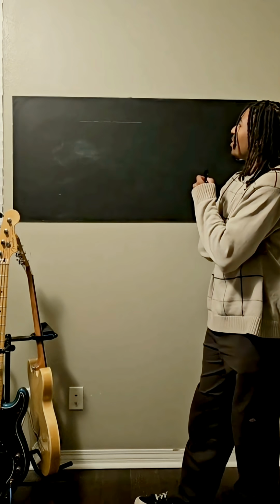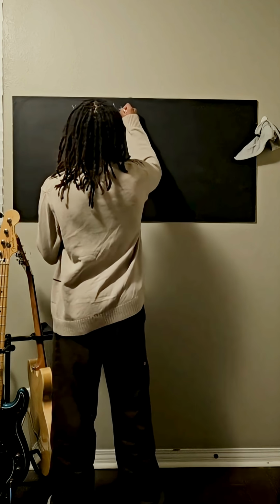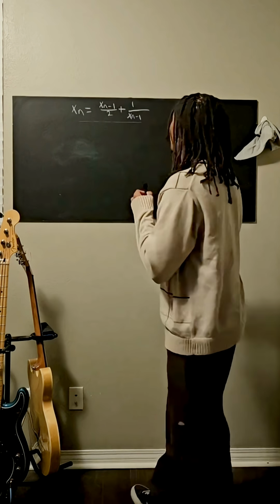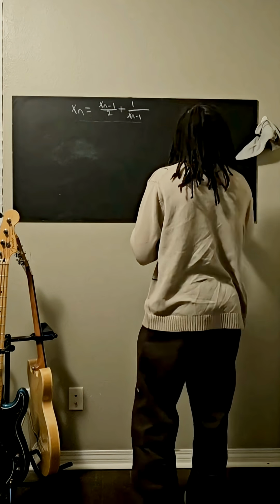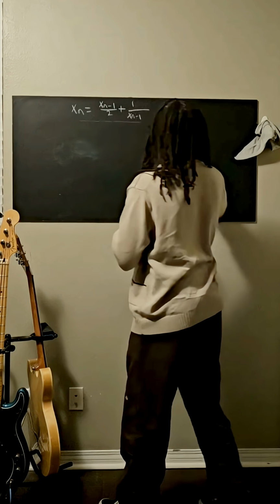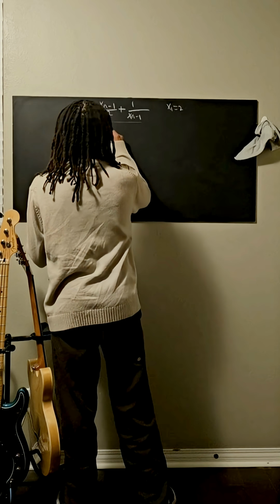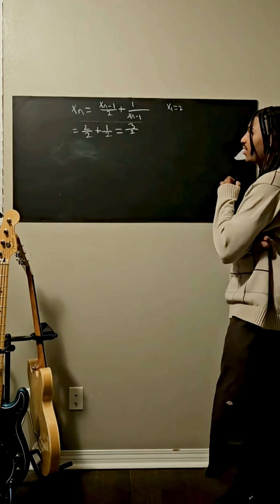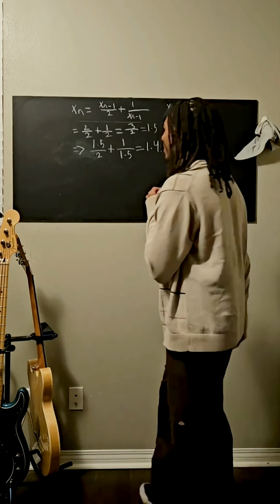Babylonian approximation of square root two